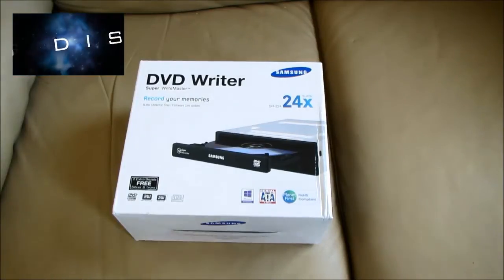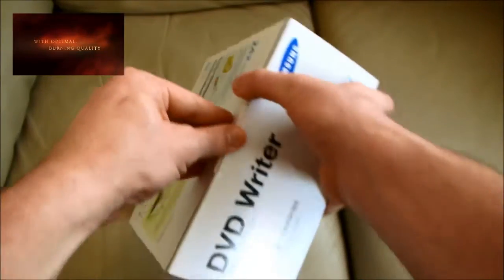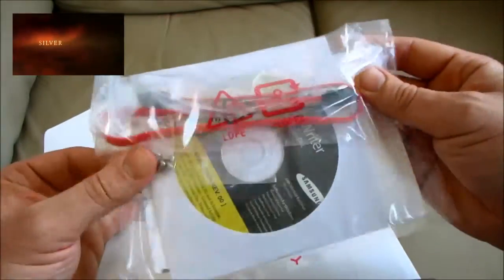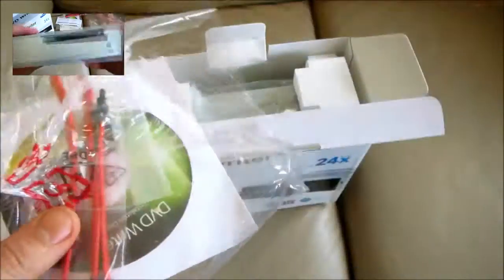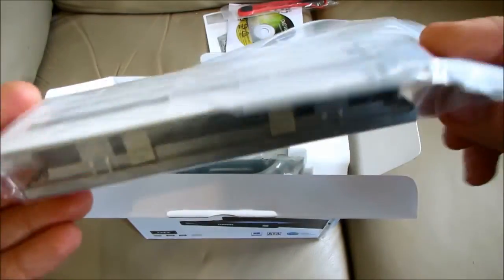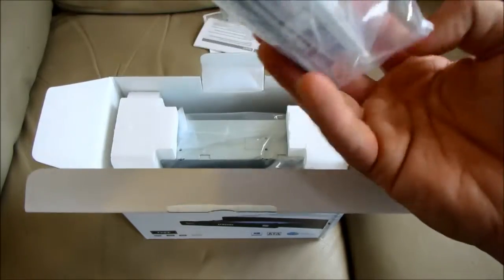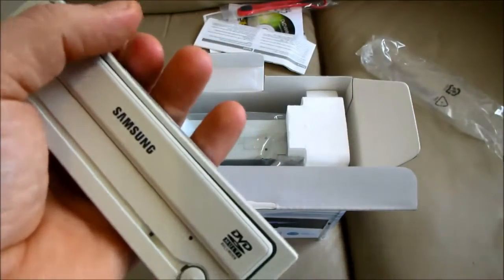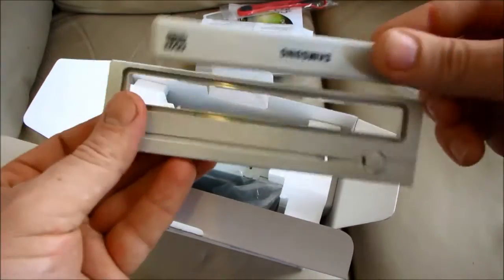Samsung 24x SATA Disc Drive DVD Writer SH-224 - Standard Unboxing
Available from Amazon

The Samsung 24x SATA Retail DVD Writer with 3 Bezels
DVD Multi Recorder
Aerodynamic frame design which helps to reduce the acoustic noise.
Automatic Ball Balancimng System
Buffer Underrun Free Technology
2 Extra Bezels Free - Silver and Ivory
Samsung SH-224BB SATA DVD writer supports powerful over speed performance which allows writing with the high speed of 24X on a low cost media. Samsung aerodynamic frame design helps to reduce the acoustic noise. You will be amazed how quiet when the drive is running.